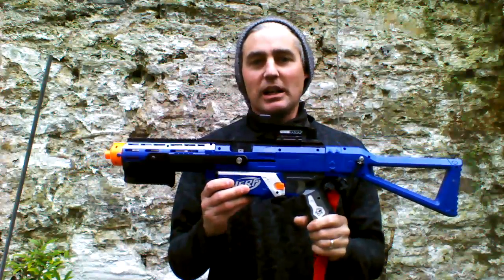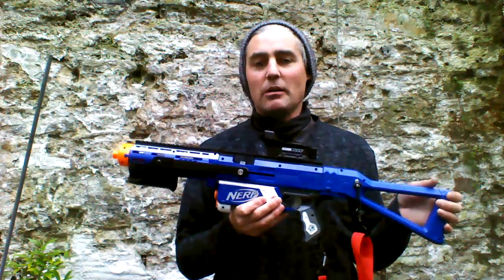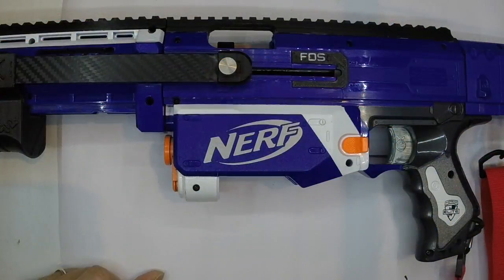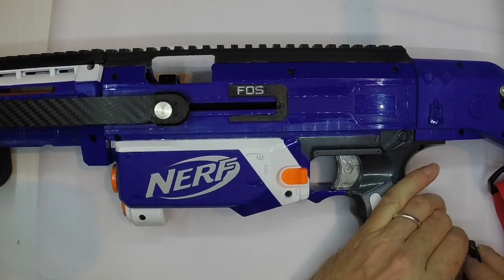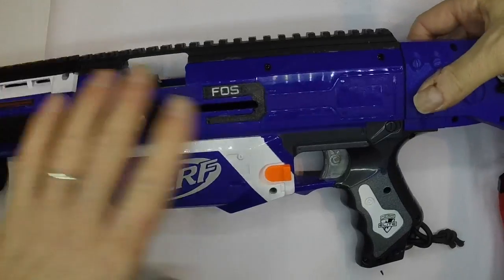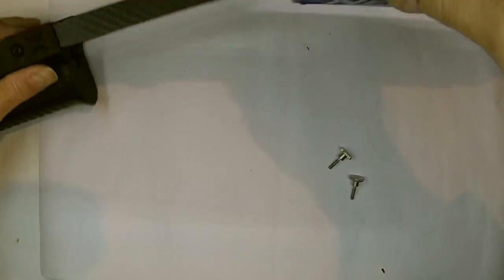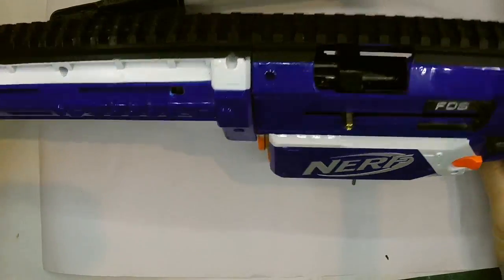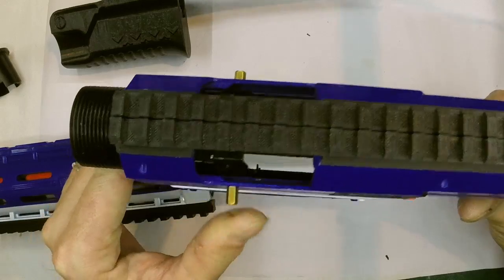My Blasters- Pump Retaliator and OMW 7kg+ Spring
A look at my pump grip retaliator, showing the mods that make it unique!
Also test data for the Orange Mod Works 7kg+ spring with a full barrel extension.

PLEASE NOTE I AM NO LONGER ACCEPTING COMMISSIONS UNTIL FURTHER NOTICE.